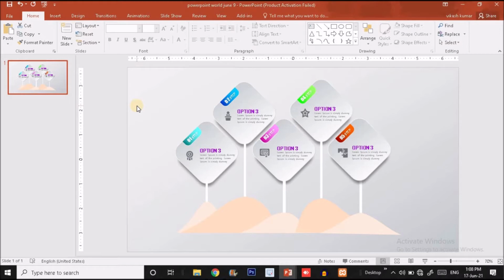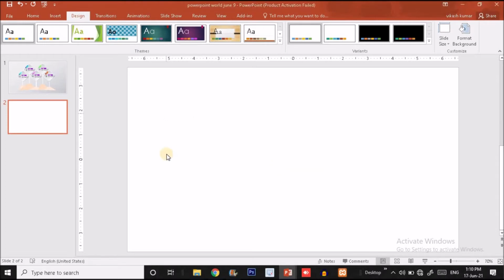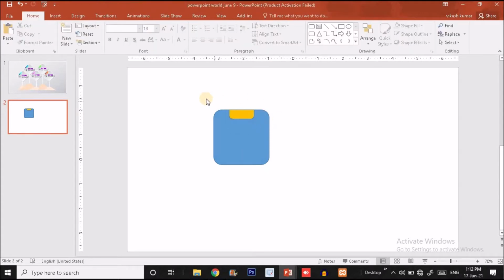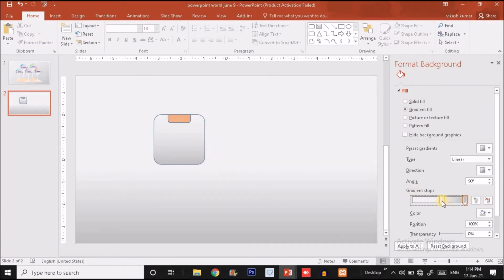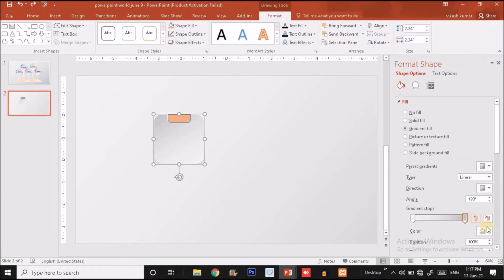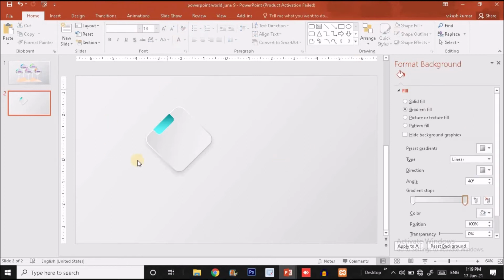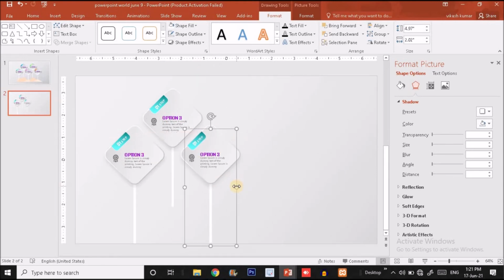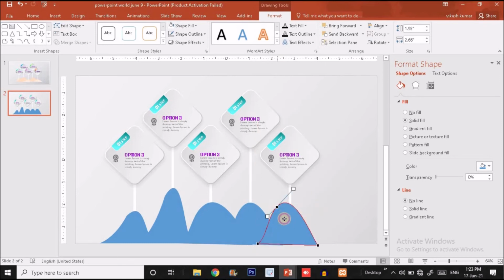how to create beautifull 5 step infographics in PowerPoint by powerpointworld free download link.